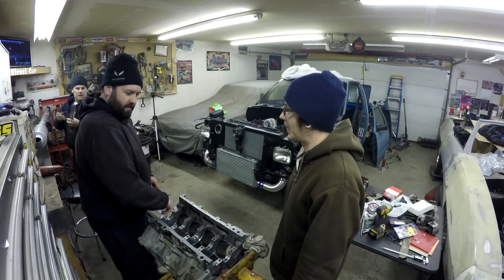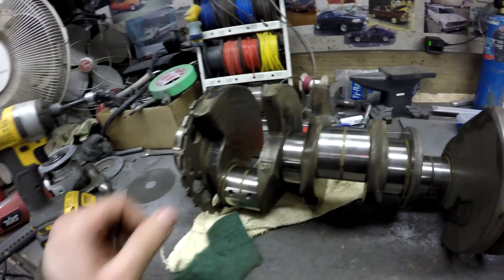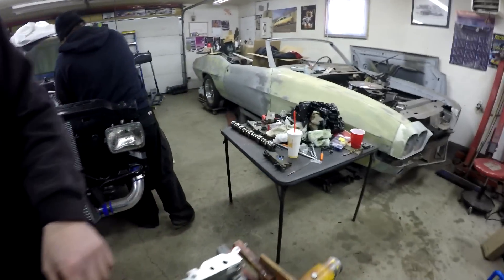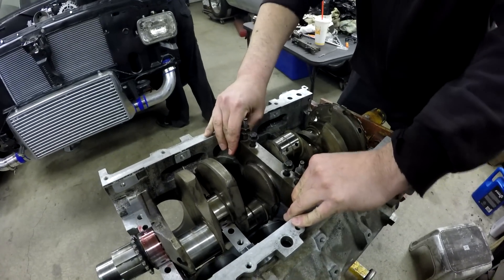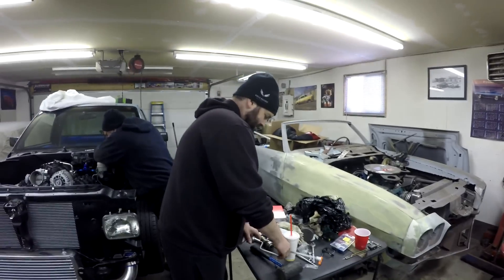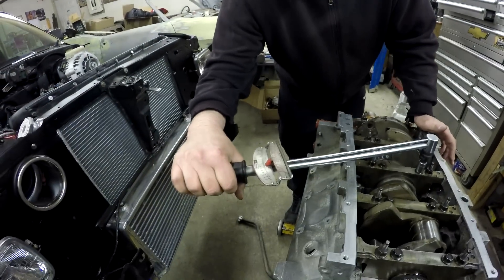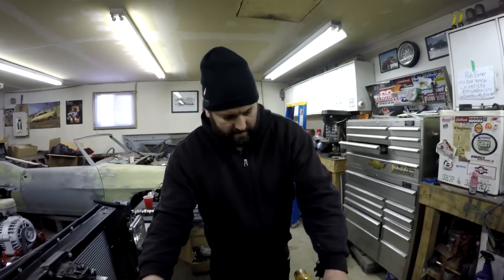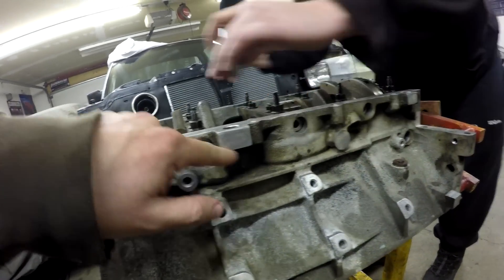Crankshaft & Main Bearing Installation Feat. Bendy | How to Build a LS engine (ep2)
This time on SPPTV we continue our Step by Step Series, Building our 5.3 L33 LS Engine. Today we Install the Main Bearings + Crankshaft.

The Crankshaft is one of the most important components of an internal combustion engine. If it breaks or is out of balance your entire engine can be destroyed in seconds. Cleanliness and Lubrication are both very important to this process.

LS Engines use a crank sensor triggered by the reluctor wheel on the back of the crankshaft. This signal tells the computer engine RPM basically, and lets the computer know when the engine is turning over. Earlier engines have a 24x wheel, newer ones have a 58x. The differences between the two are a big subject to cover in a video description, but the internet is full of info these days if you look in the right places!

Rob Exner
CANADA